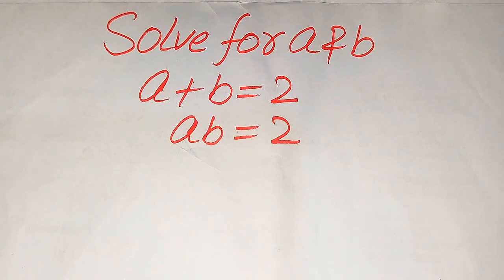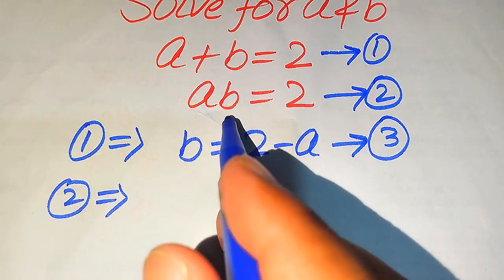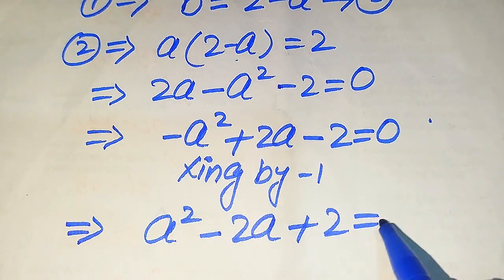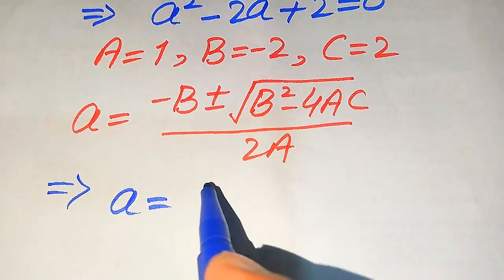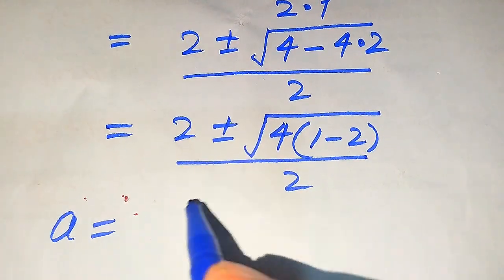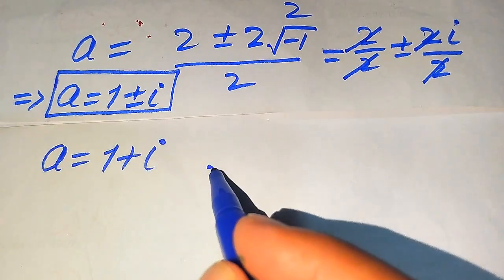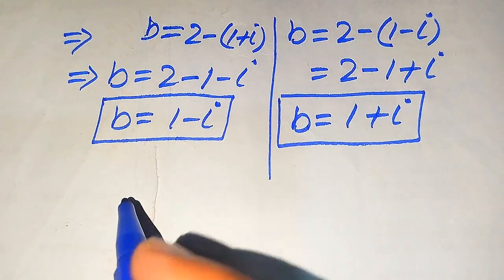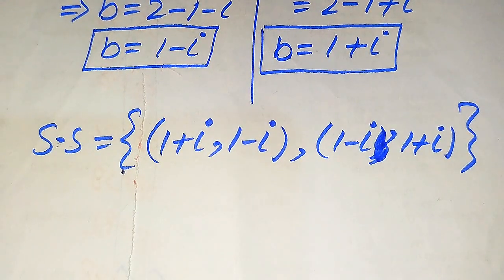Solving a 'Harvard' University entrance exam |Find a&b?